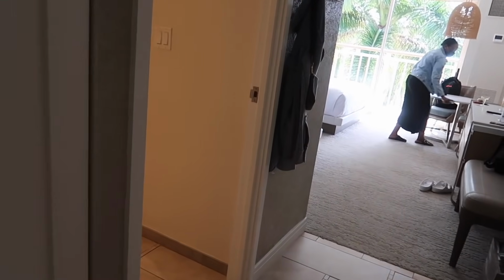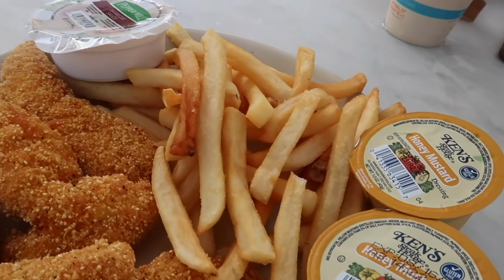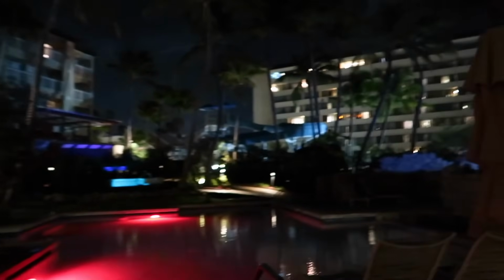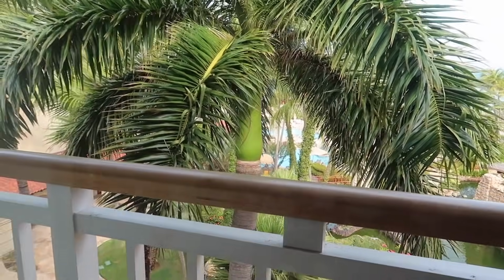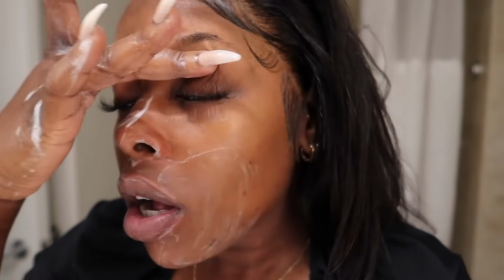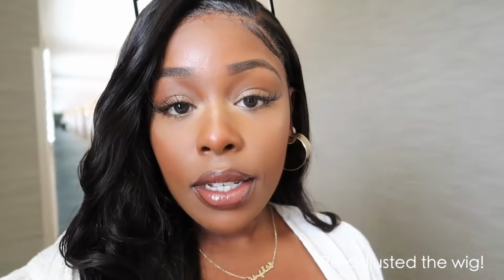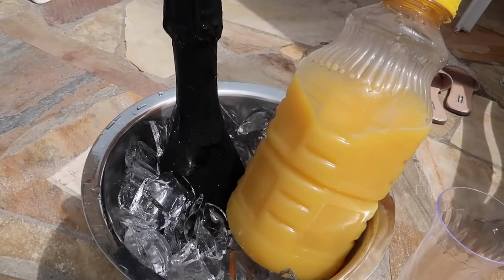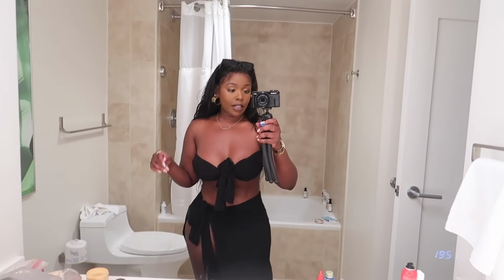ARUBA 2021 TRAVEL VLOG! Luxury Hyatt Regency! Vacay before my NCLEX! Sunset Cruise, Cabanas, Hookah,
STOCK INFO!

Products:
Dr. Dennis Gross
100pc hair nets
3.5cm elastic bands (3pc)
3.0cm elastic bands (3pc)
Alba Botanica Acnedote Maximum Strength Invisible Treatment Gel, 0.5 oz.
💅🏿Hot pink Kiss press-on nails
💅🏿KISS Gel Fantasy Sculpted Nails XL Nails - Hoopla

Cooking Products:
Rice cooker
Air fryer